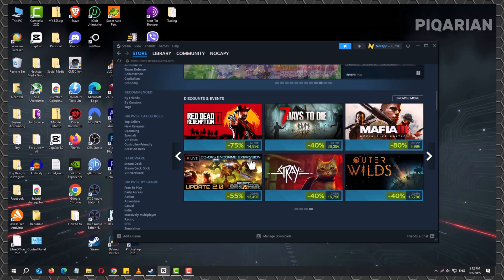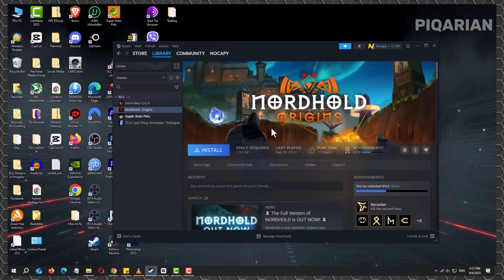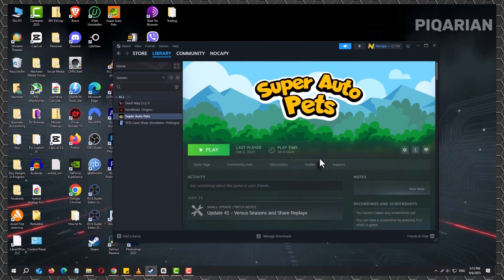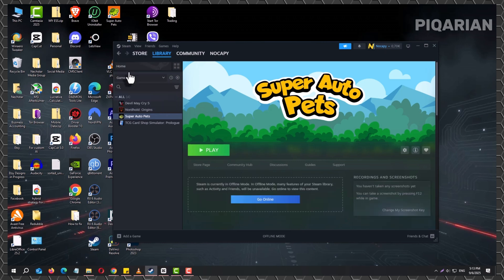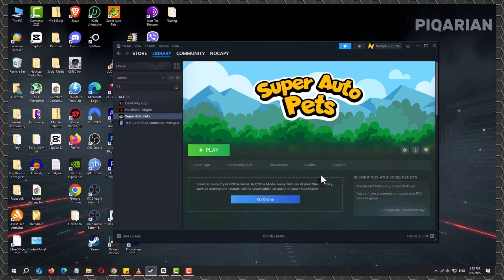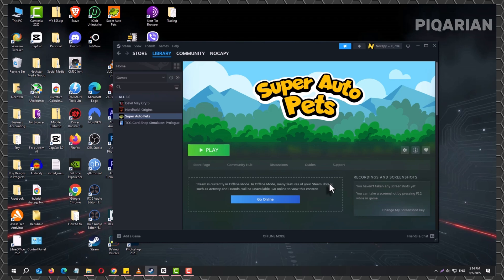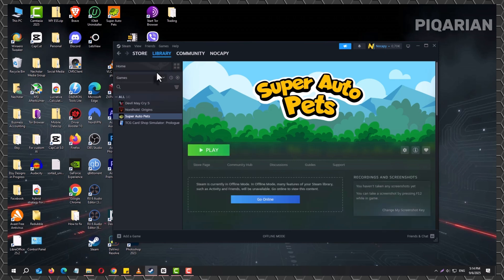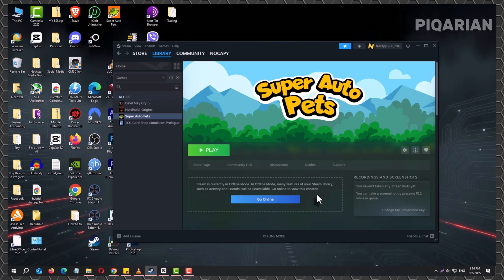How to Use Steam Offline Mode (Play Without Internet Access)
Want to know how to play Steam games offline, without internet? In this video, I’ll walk you through Steam’s Offline Mode, step by step, so you can enjoy your favorite games even when Wi-Fi isn’t available.

► Interactive Brokers is #1 broker for Options & Stocks. Professional tools, global access, and elite execution

Whether you’re traveling, dealing with spotty internet, or just want to disconnect, this guide will show you how to set up Steam offline mode correctly. Many people run into issues where Steam refuses to launch a game without internet — but the fix is simple once you know the steps.

✅ What You’ll Learn in This Video:
How to prepare Steam for offline mode
Why you need to update your games first
How to activate Steam Offline Mode from the menu
Which games can and can’t be played offline
Tips to avoid common errors with Steam offline play

📌 Step-by-Step Process:

Open Steam while connected to the internet.
Log in and go to your Library.
Make sure your chosen game is fully updated.
Click Steam (top-left corner) → Go Offline.
Steam will restart in Offline Mode.
Launch your single-player game and play without internet!

⚠️ Important Notes:

Multiplayer and server-based games (like online shooters) require internet and won’t work offline.
Once set up, you only need to do this once per game unless you uninstall or change PCs.
Steam uses this process to verify your account and license before allowing offline play.

💡 Pro Tip: Always check for game updates before switching to offline mode. This prevents errors and ensures your games run smoothly.

With this setup, you’ll be able to play Steam games offline anywhere — on a plane, during travel, or when your internet goes down.

Let me know which Steam game you’re most excited to play offline!

Chapters
0:00 - Intro
0:22 – How to go offline